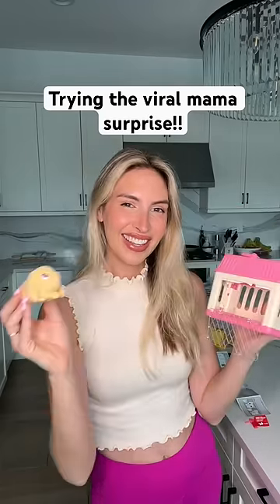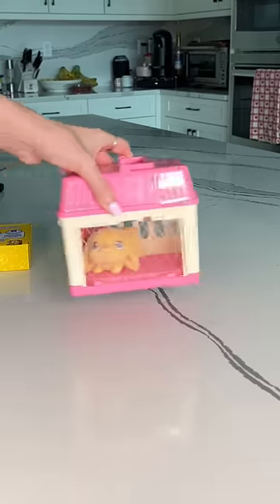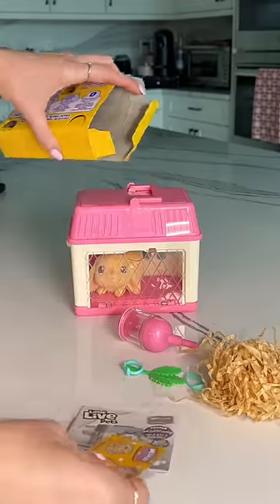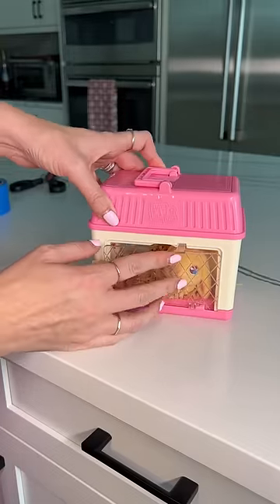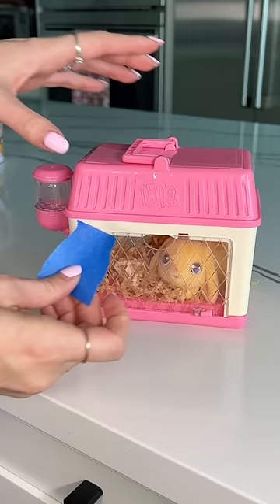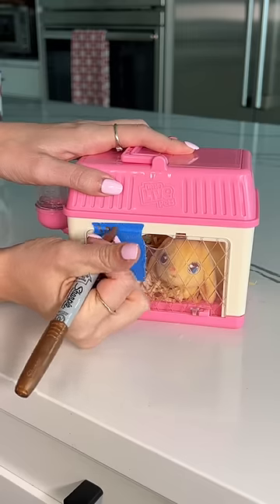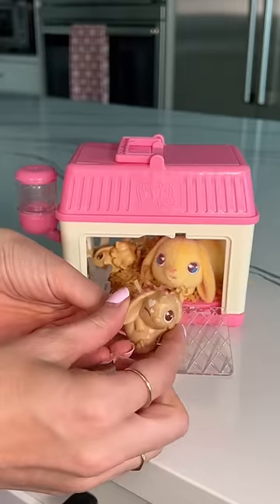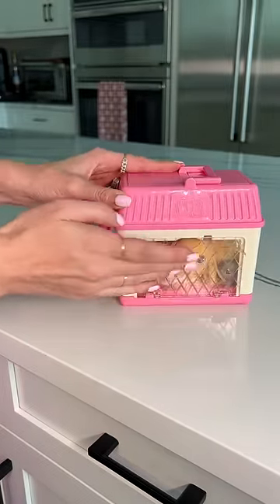Trying the viral mama surprise!